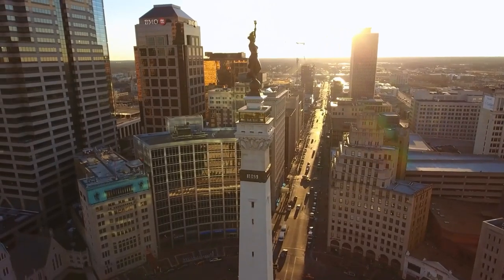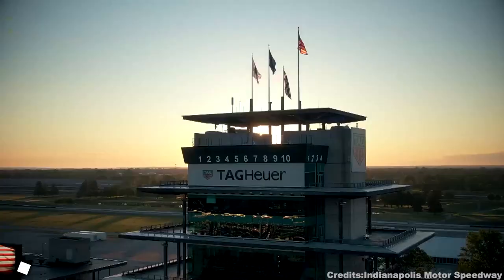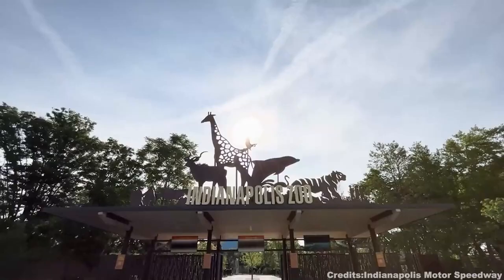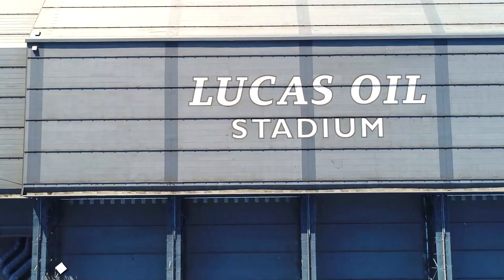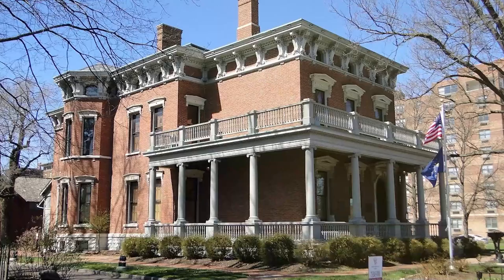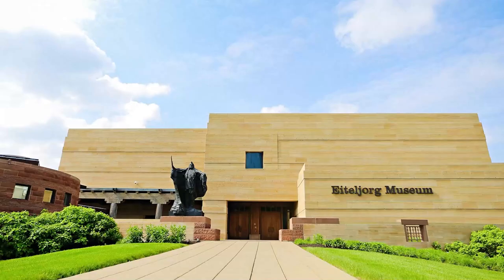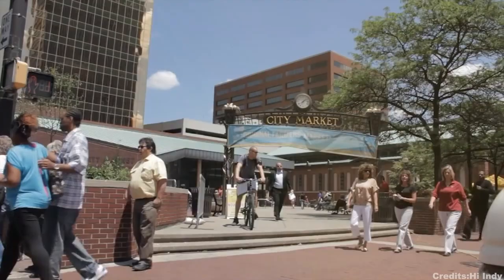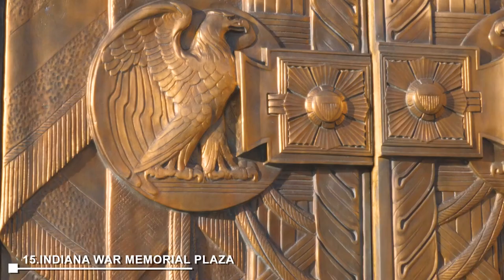15 BEST Things To Do In Indianapolis 🇺🇸 Indiana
This video explains Things To Do In Indianapolis and What To Do In Indianapolis.